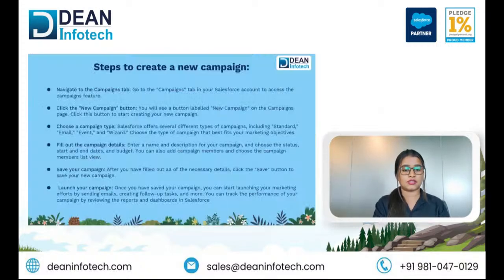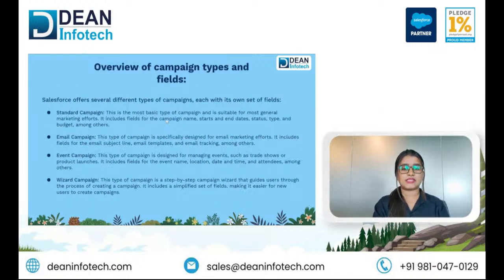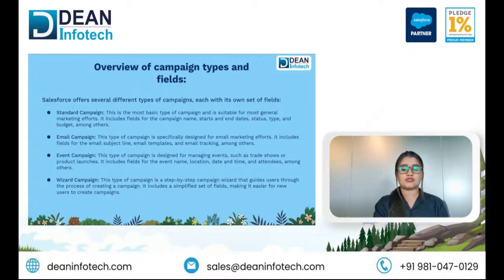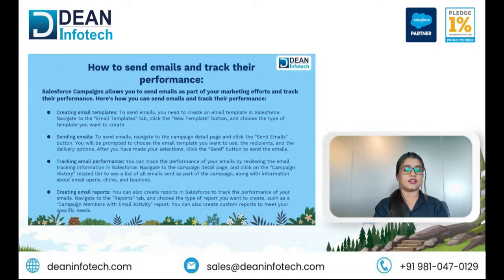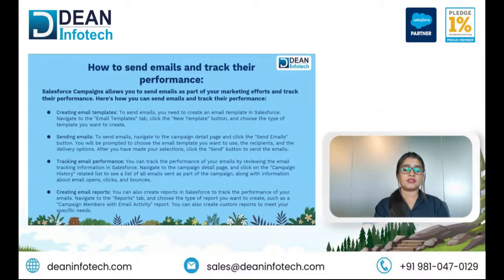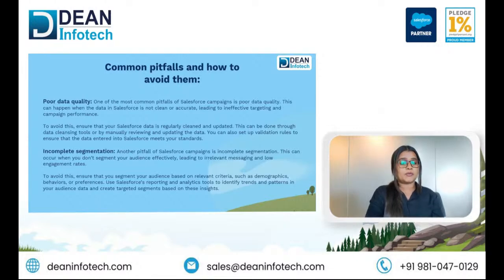All About Salesforce Campaign | Webinar | Dean Infotech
Take your Salesforce skills to the next level! In this webinar recording, Dean Infotech's experts Bhagyashree Patil and Ankit Aggarwal will guide you through everything you need to know about Salesforce Campaigns.

Whether you're new to Salesforce or a seasoned user, this webinar is for you! Learn how to:
👉Set up & manage powerful Salesforce Campaigns
👉Track campaign performance & measure success
👉Send targeted emails & engage leads
👉Leverage advanced features for even better results

This recording is perfect for anyone who wants to:
👉Improve marketing campaign effectiveness
👉Generate more leads & boost sales
👉Get the most out of Salesforce